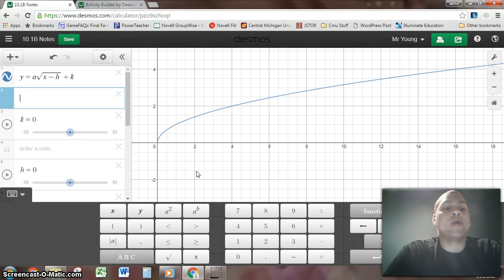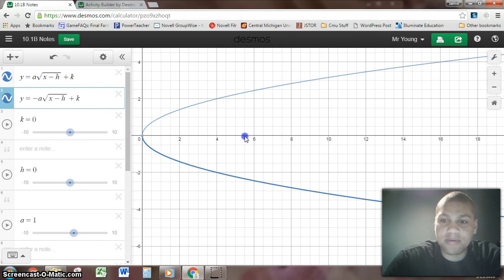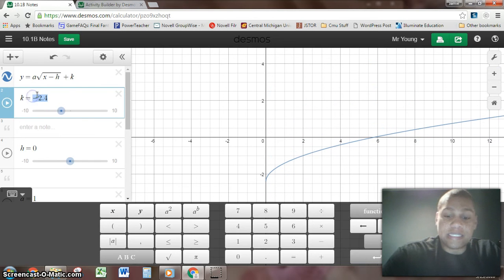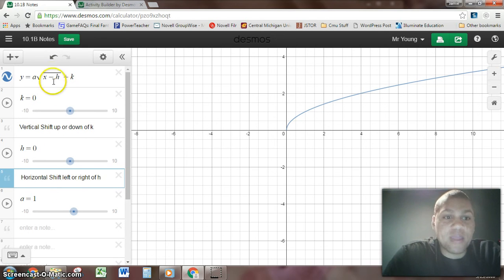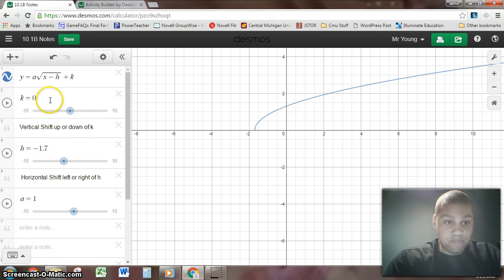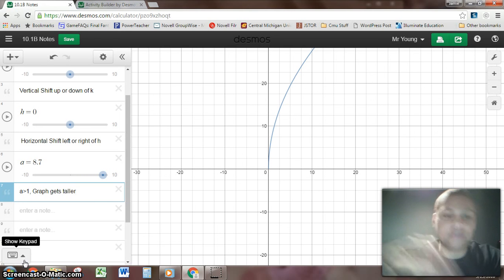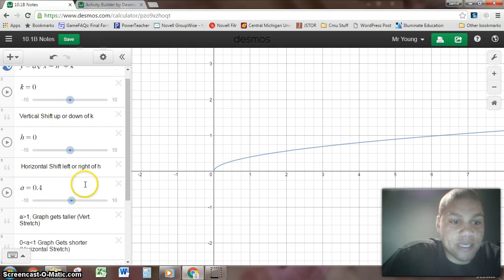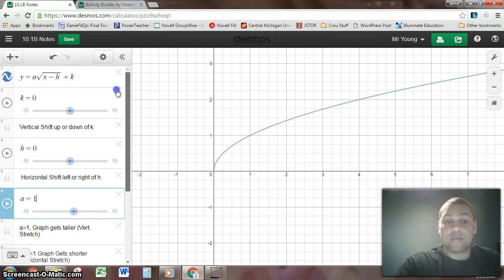Section 10.1B - Transformations of Radical Functions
Using a, h, and k values to create and identify transformations of a radical function.